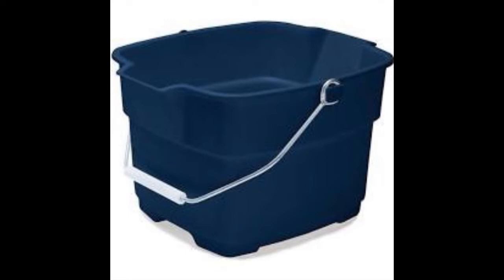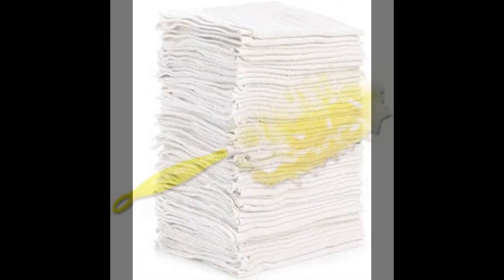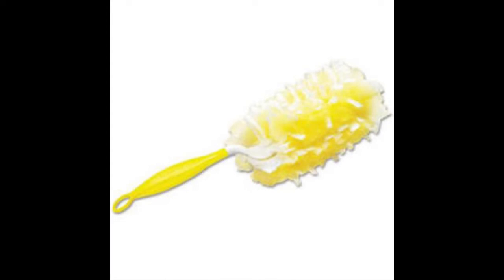Are you Keen to Spring Clean?| A Month Long Challenge| March 2021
I thought it would be fun to offer a spring cleaning challenge.  I'll be posting 23 prompts (Monday - Friday) throughout the month of March 2021.  I hope you play along.

Photo Credit: Image by Klimkin @ Pixabay.com